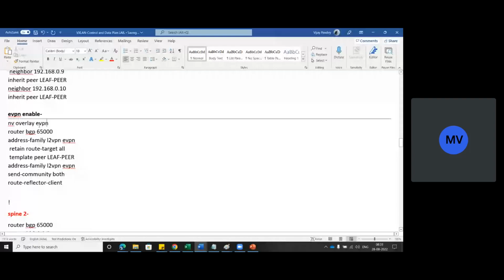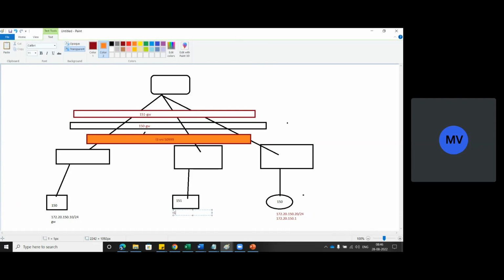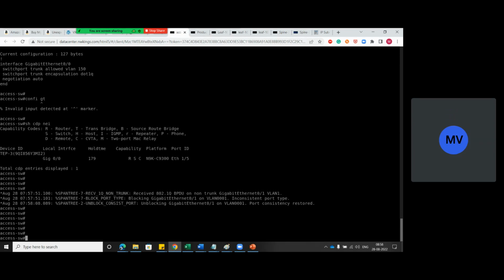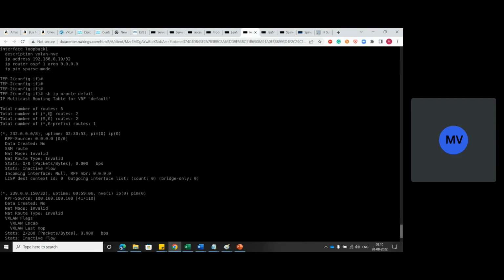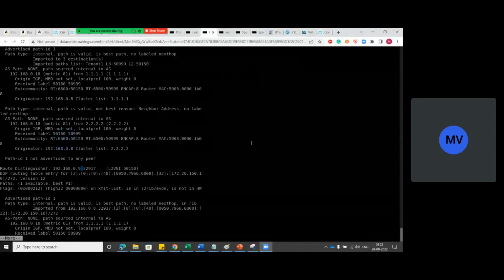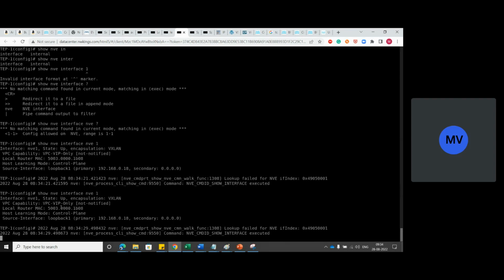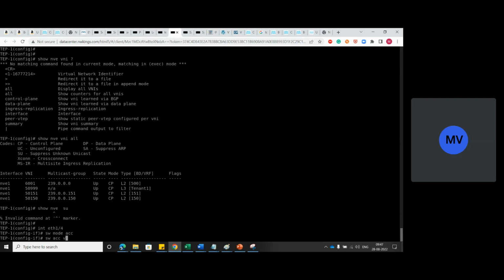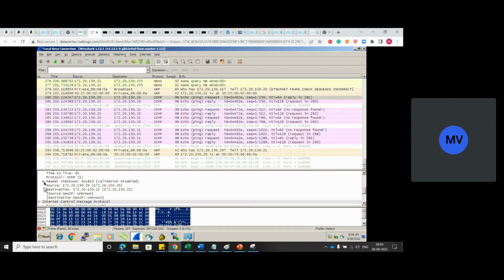VXLAN Control Plan theory and LAB Part2 (OSPF,Multicast,IBGP,EVPN,-VXLAN)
documents and lab configuration have been attached to this google drive link.